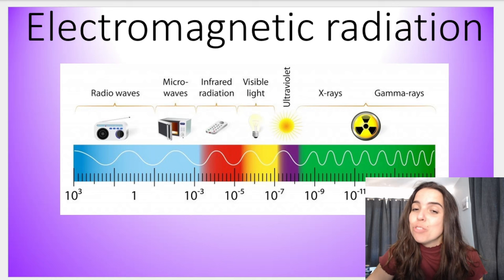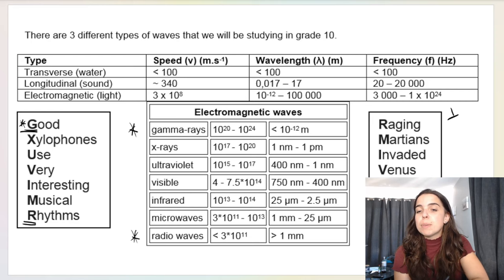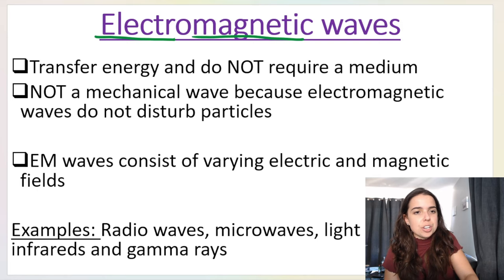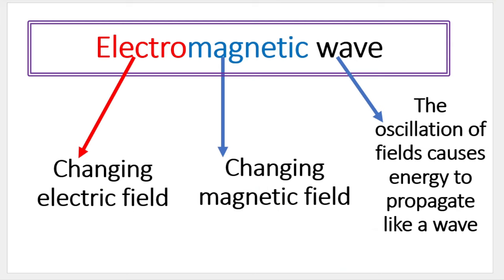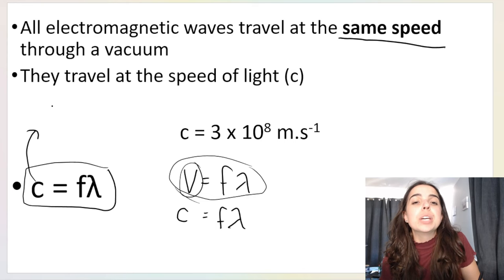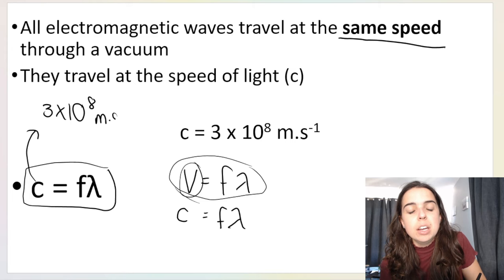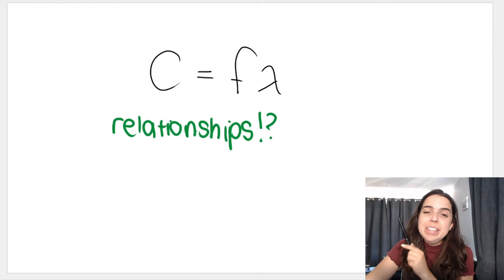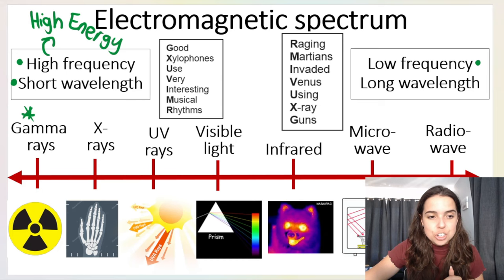Grade 10 Electromagnetic Radiation Physics: Introduction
Gr 10 Physics Electromagnetic Radiation or electromagnetic waves! This is a very important introductory video to electromagnetic radiation.

In previous videos we went over transverse and longitudinal waves. Check those videos out here!